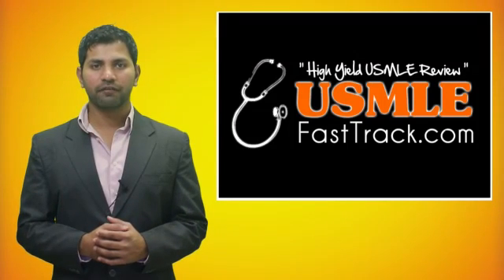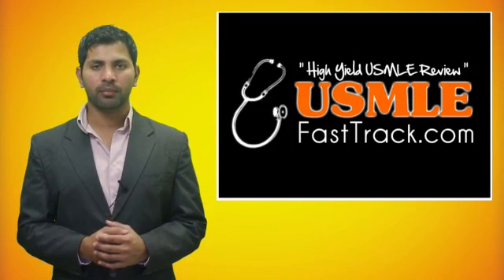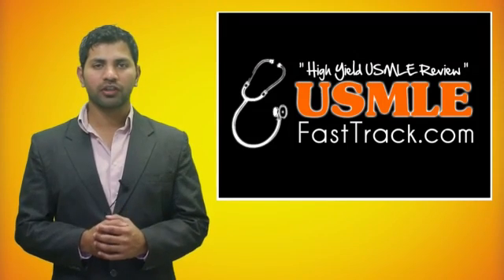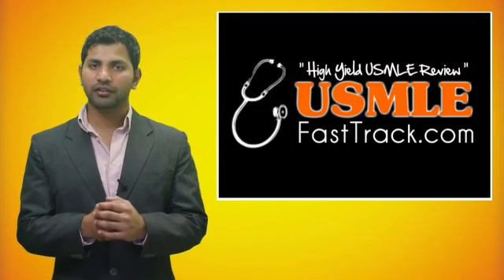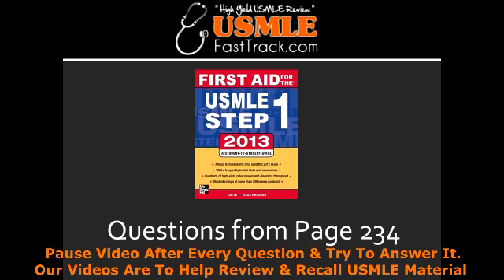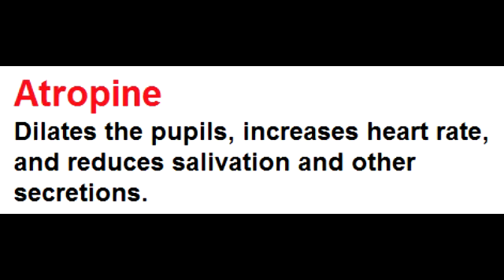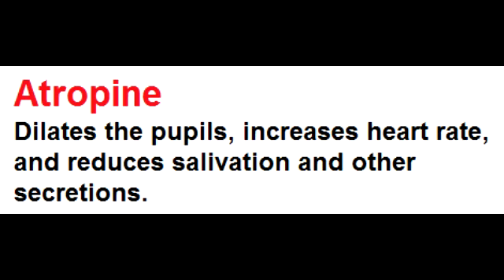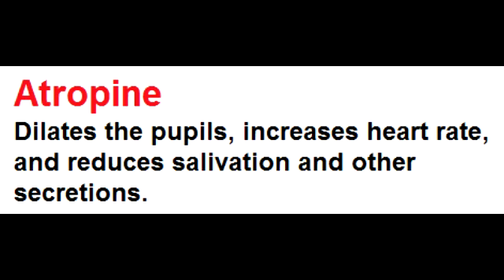Atropine - Mechanism of Action, Clinical Use & Side Effects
mnemonics: Hot as a Hare, Dry as a bone, Red as a beet, Blind as a bat & Mad as a Hatter, DUMBBeLLS, Jimson weed Atropine, -, Mechanism, of, Action,, Clinical, Use, &, Side, Effects, Findings, symptoms, findings, causes, mnemonics, review, what is, video, study, Rapid Review, Clinical presenation, First Aid, for, USMLE, Step 1, images, wiki, define, wikipedia, 2013, videos, exam, prep, easy, What is usmle, mnemonic, causes,